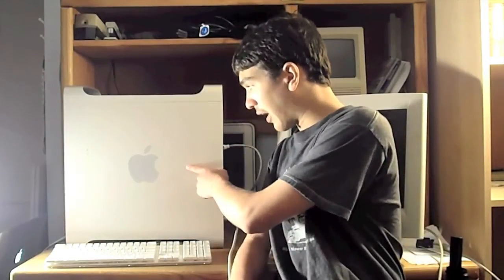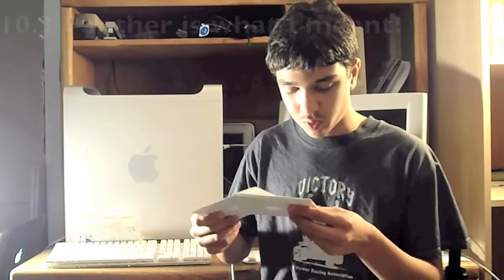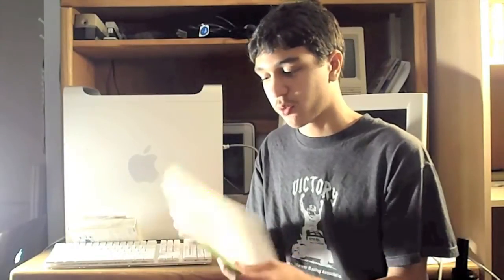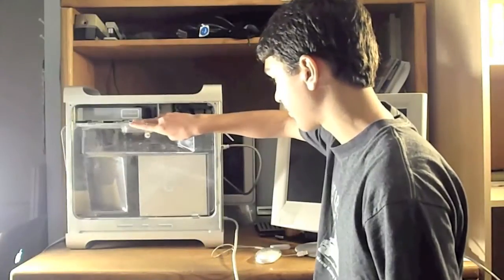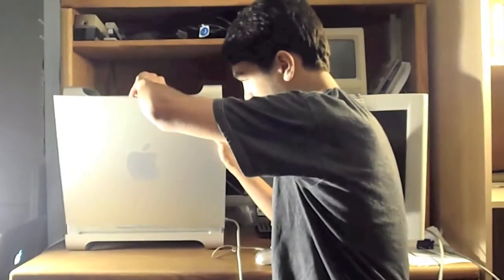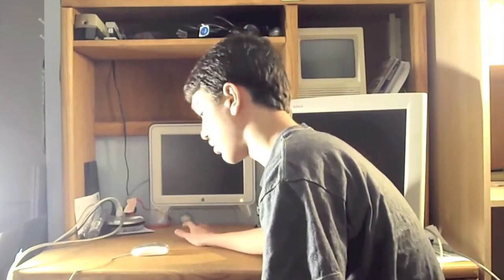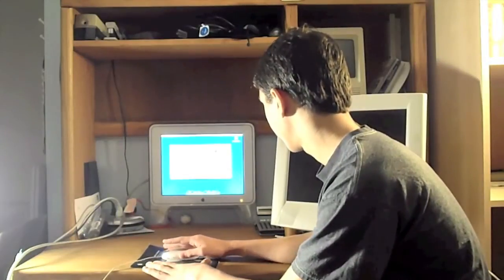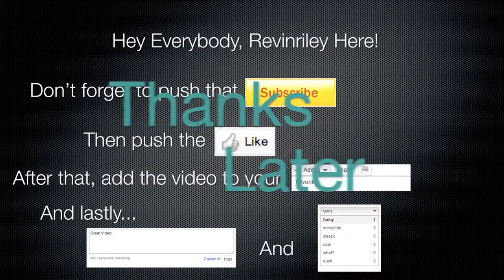Power Mac G5 Introduction!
In this video I Introduce my Power Mac G5. I recently saw this deal, and knew it was a steal the moment I saw it. With the help of some Geek friends, I learned a bit about PowerPC Processors. The total price on the Package was $200 from the seller. Its probably worth about $400-$500. That is why I picked it up when I did. There were 3 other people interested, and I beat them to it. Enjoy the video!
I enjoyed making it!